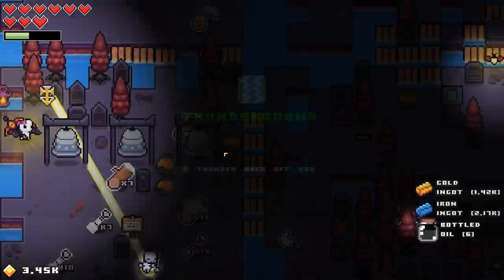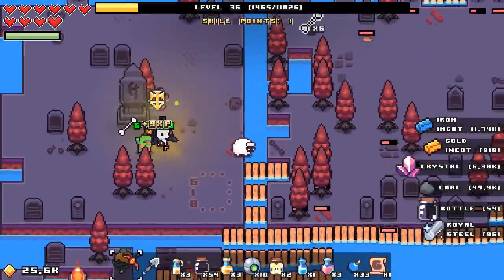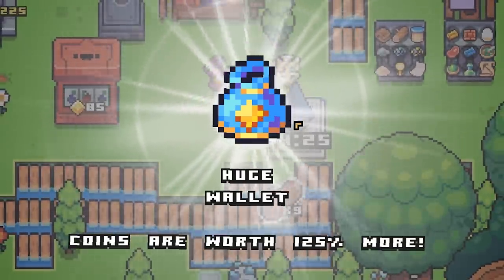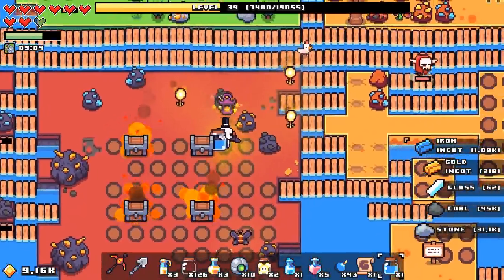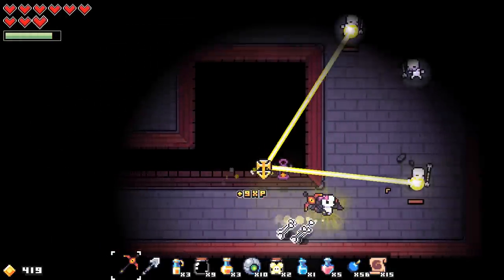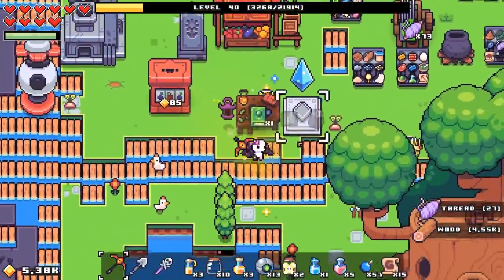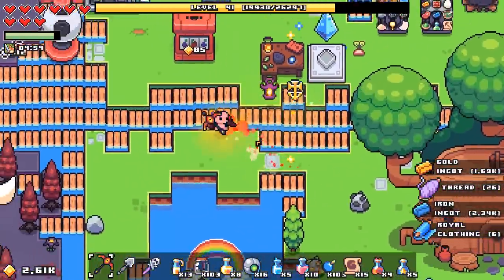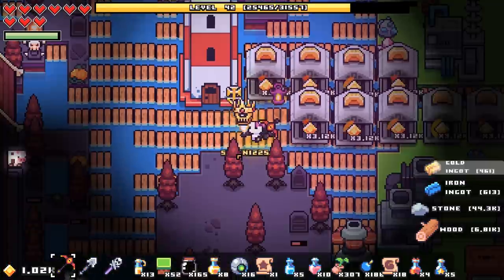Buying ALL The Islands But I Only Unlock Disappointment in Forager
Buying all the islands in the game has to be rewarding right? They cost hundreds of thousands of gold to unlock after all. I decided today is the day and spend my lazily earned money only to be rewarded with..nothing. Still had a lot of fun doing it. Forager gameplay with my commentary as always!